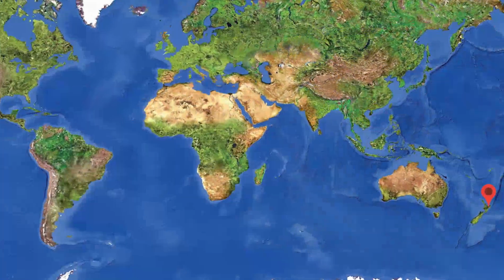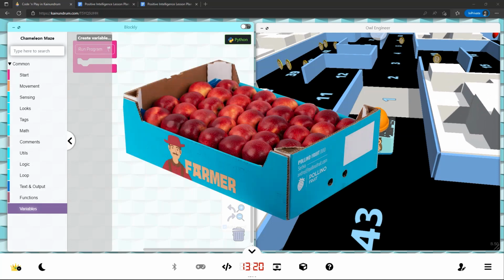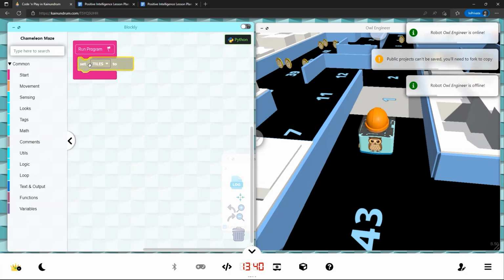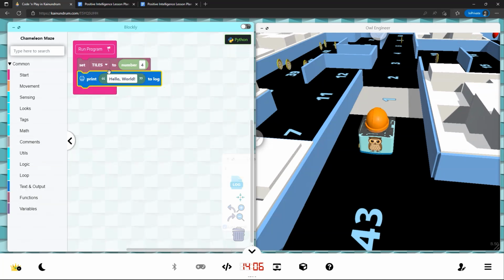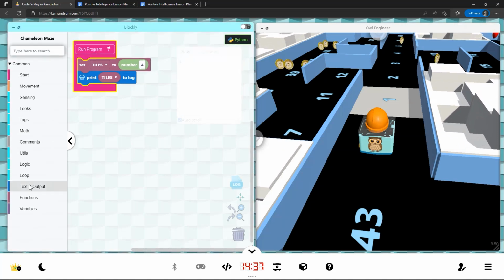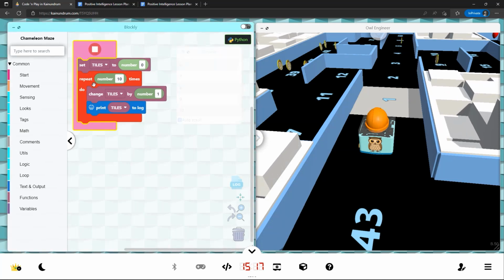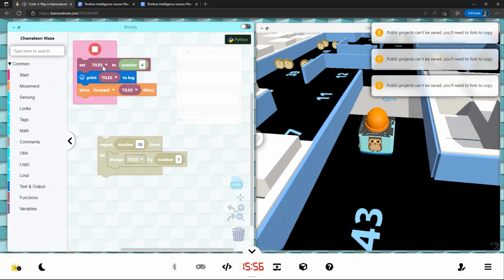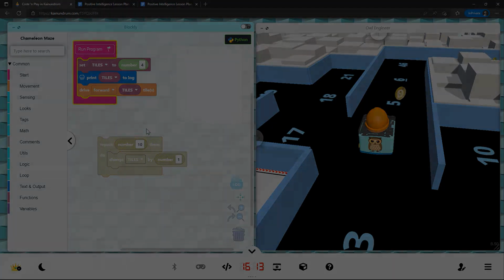Variables - Kainundrum Tutorial